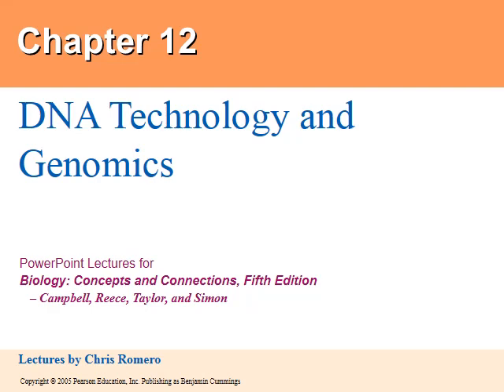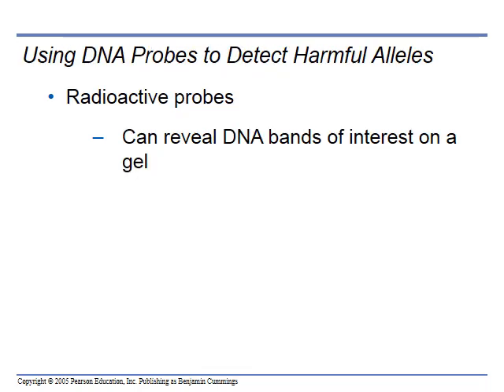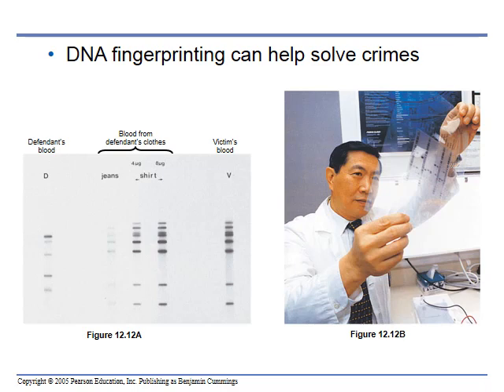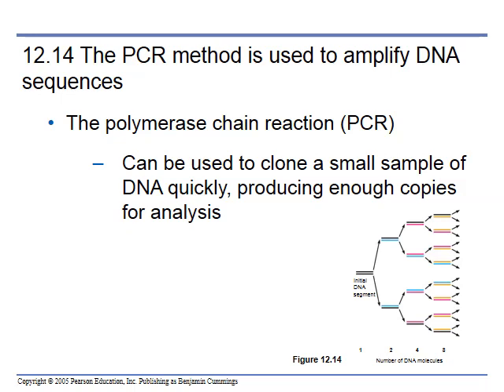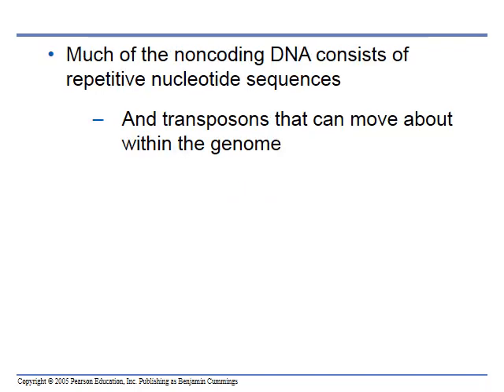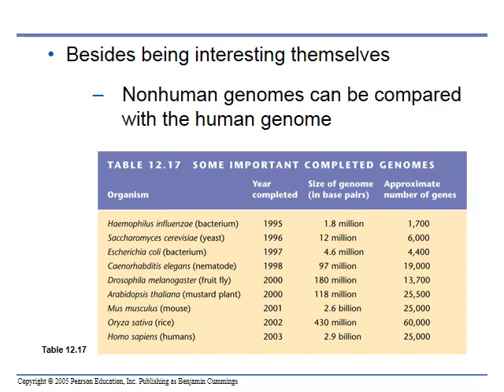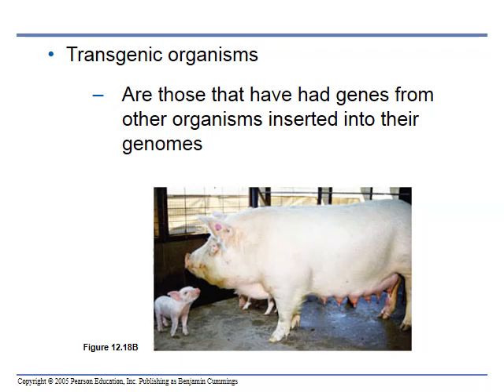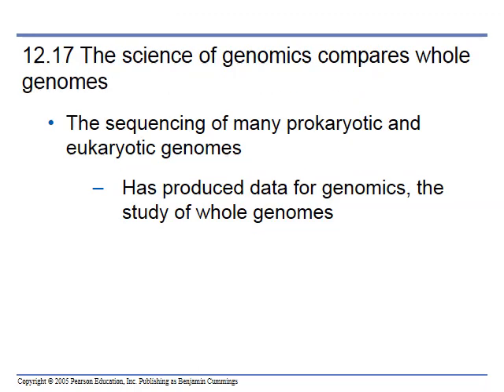Chapter 12 part 2 video